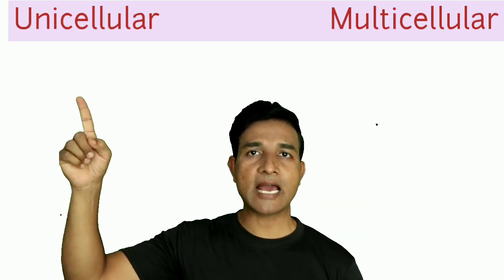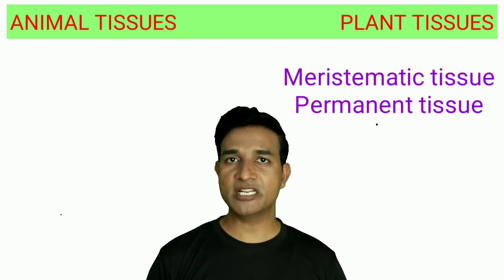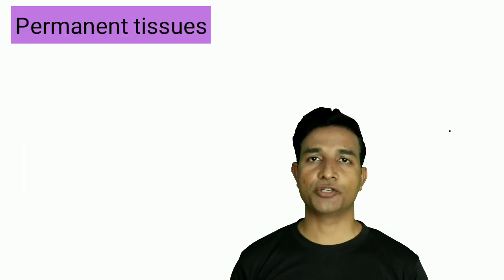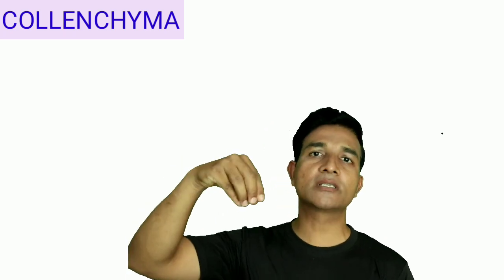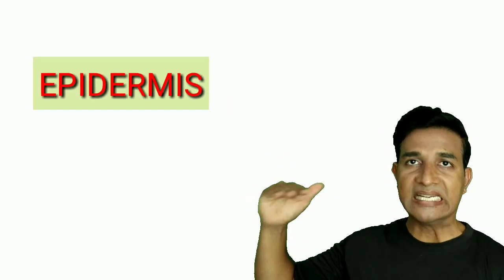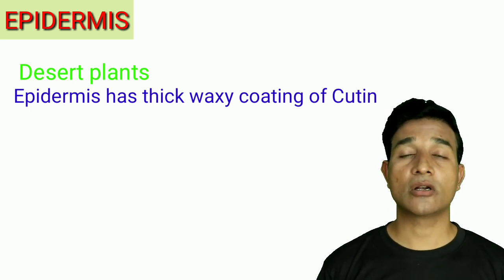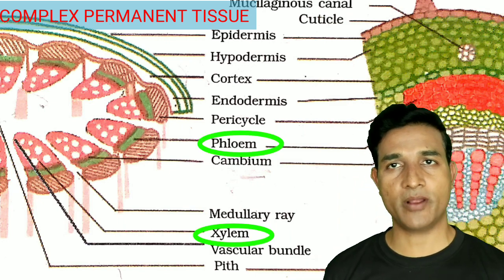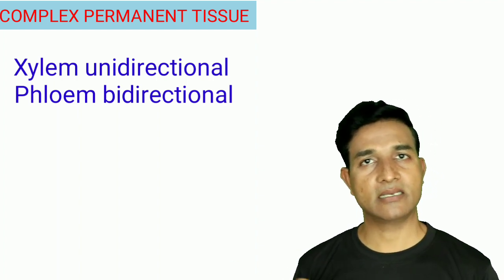CLASS 9|SCIENCE|TISSUES|PART 1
IN THIS VIDEO YOU WILL STUDY ABOUT TISSUES AND PLANT TISSUES IN DETAIL
PLANT TISSUES ARE CLASSIFIED INTO MERISTEMATIC TISSUE AND PERMANENT TISSUE
PARENCHYMA, COLLENCHYMA, SCLERENCHYMA, XYLEM AND PHLOEM